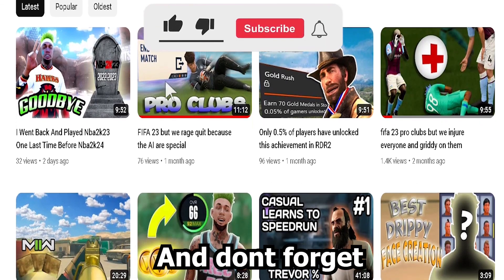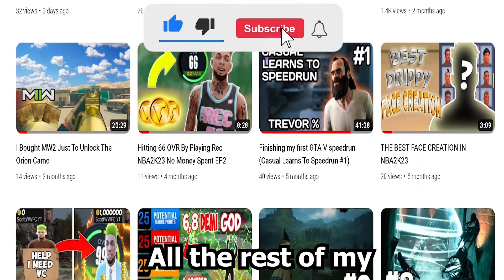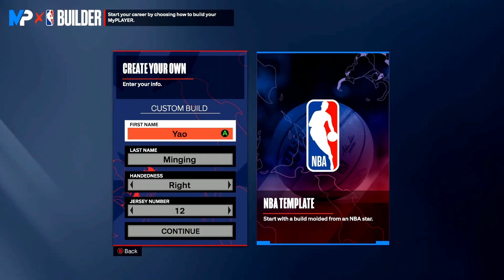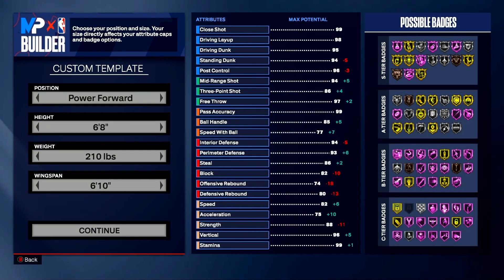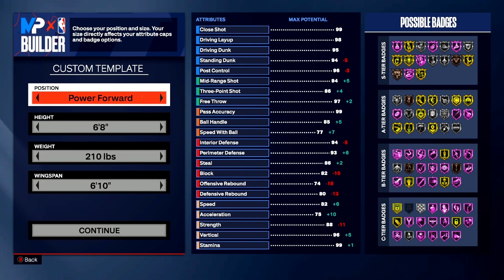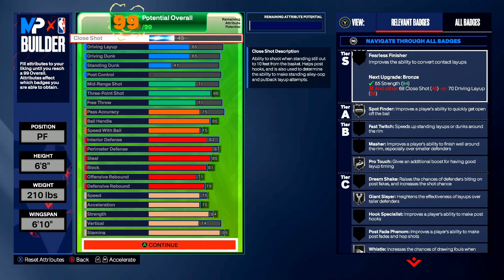THE BEST STRETCH BIG BUILD ON NBA2K24!